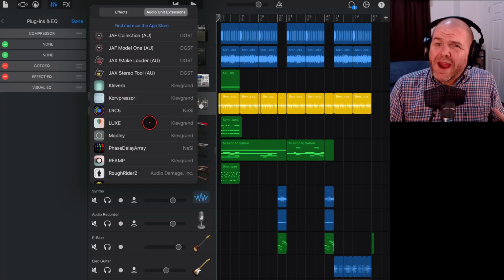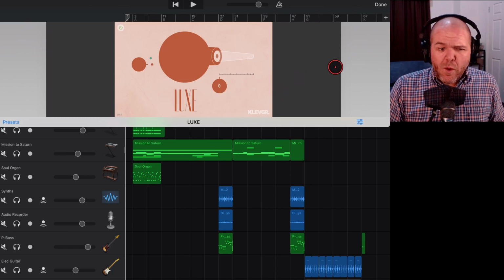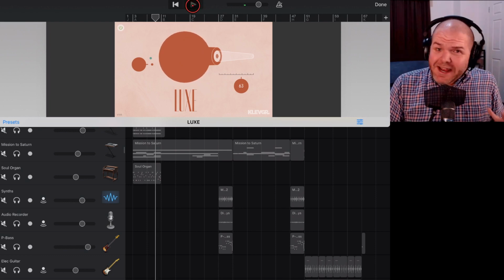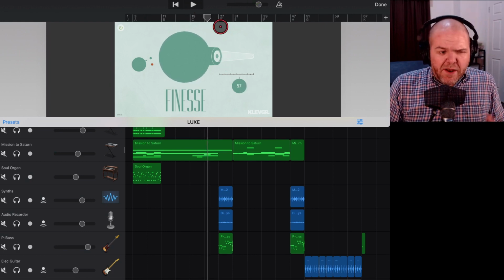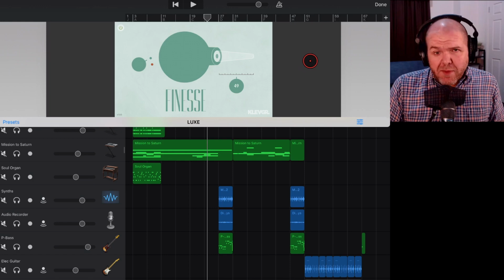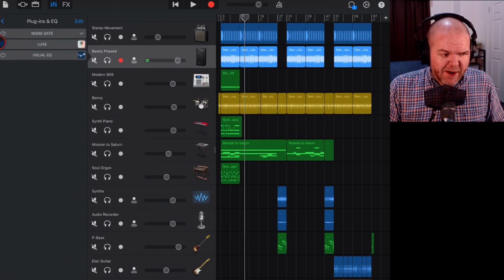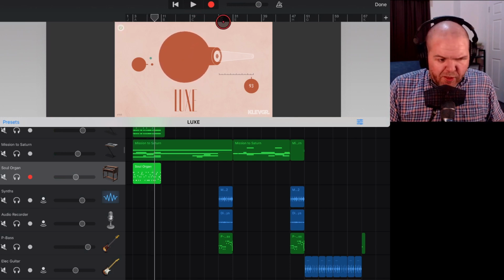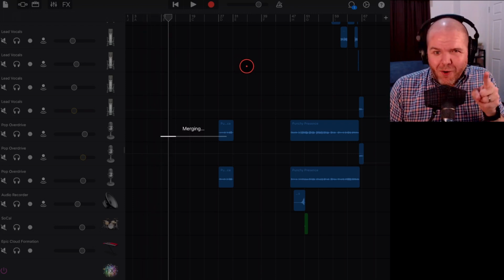New plugin for iPad - LUXE compression/saturation effect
In this video, I take a first look at LUXE by Klevgrand, an awesome new saturation and compression plugin effect for iPad.